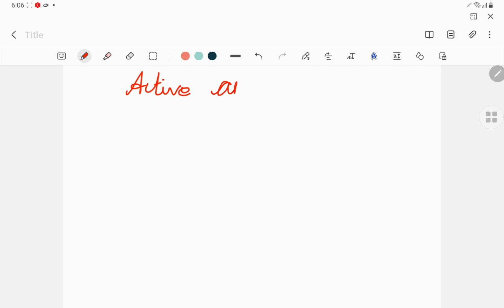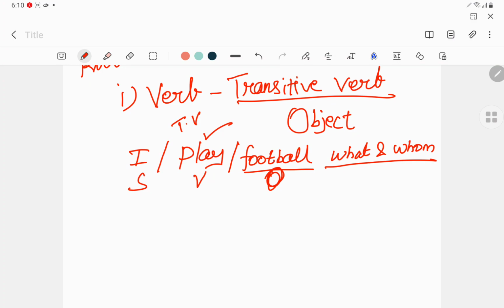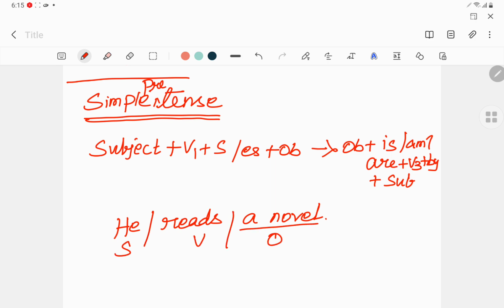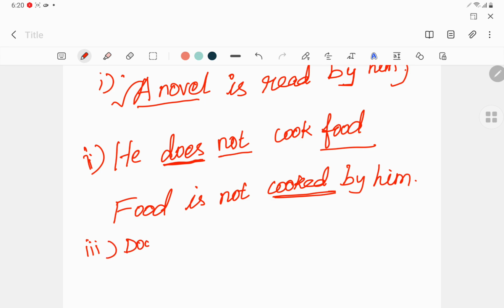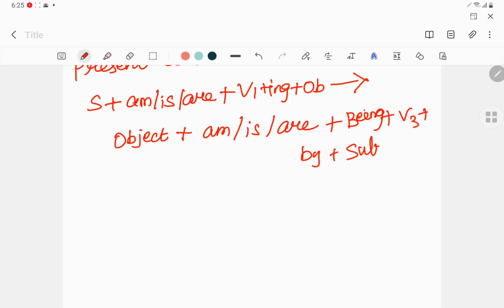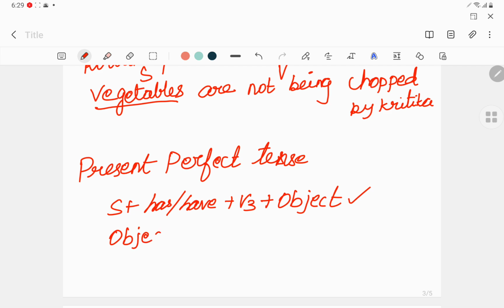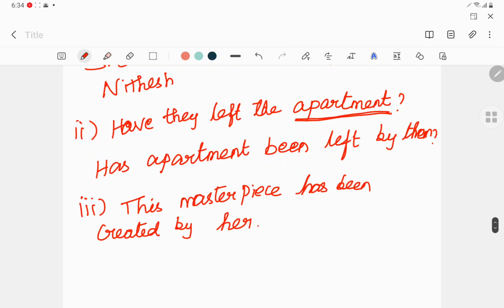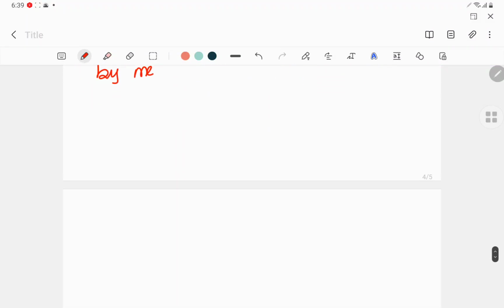💥ENGLISH CLASS 💥TNTET 2022#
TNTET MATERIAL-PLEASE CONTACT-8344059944